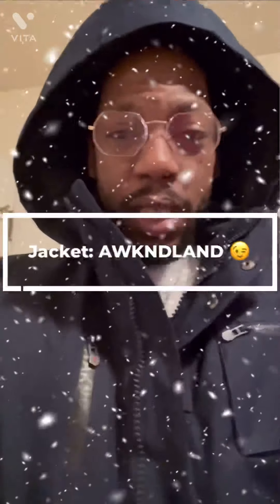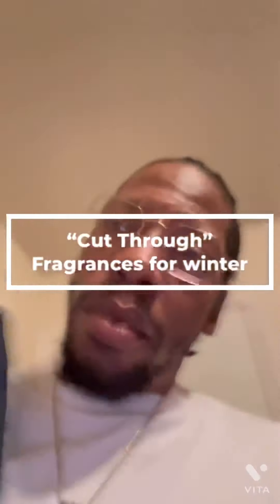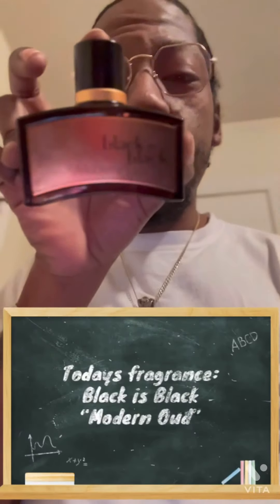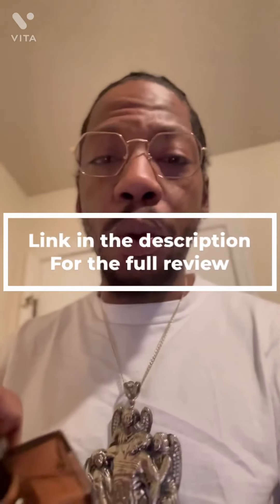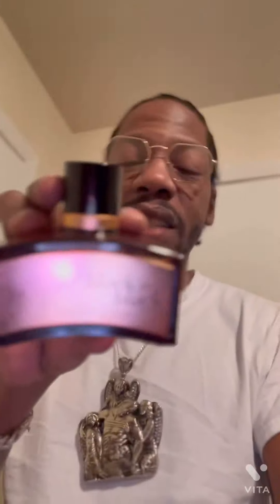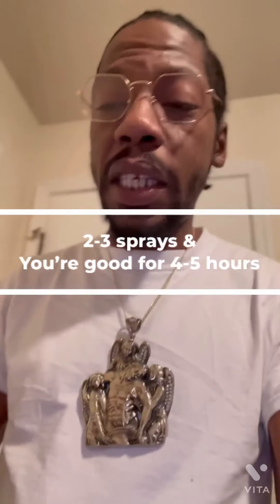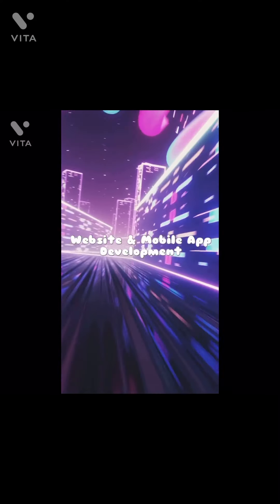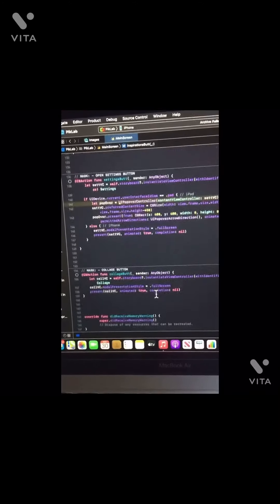Winter Smell Goods ❄️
Winter is in full swing!! As it chills up outside, you want a fragrance that’s strong enough to “cut through” your BIG A$$ JACKET 😅👌 Check out the full review on this fragrance, lick the link below 😉 Thanks for viewing ❤️

Black is Black “Modern Oud” Full Review